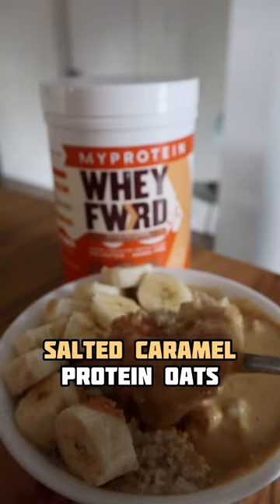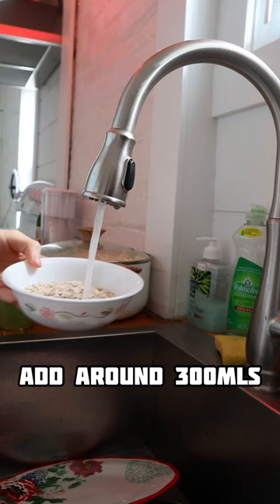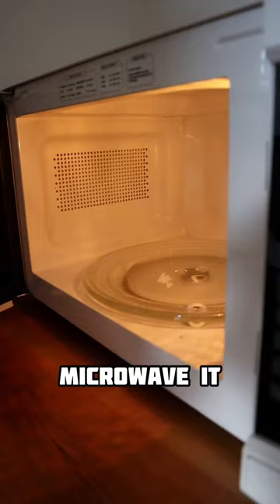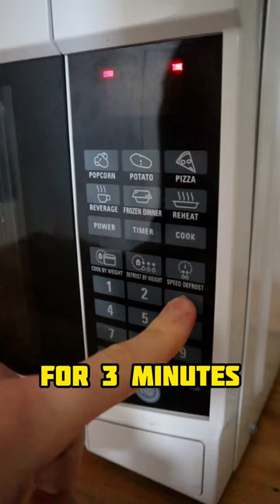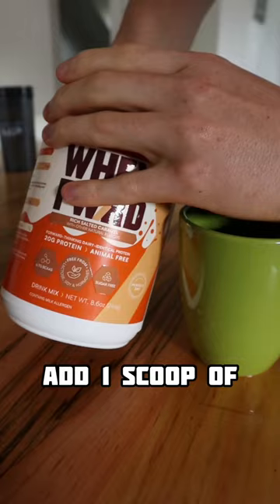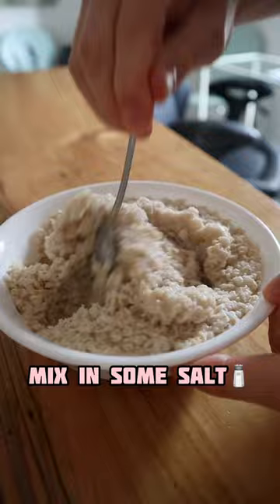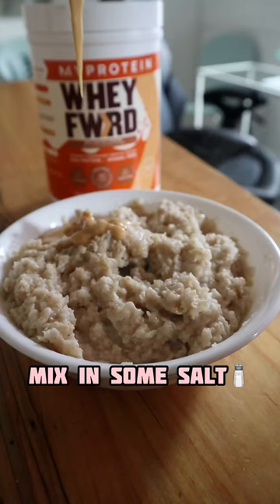SALTED CARAMEL PROTEIN OATS🤤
Today's topics
► Salted Caramel Protein Oats @shopmyprotein